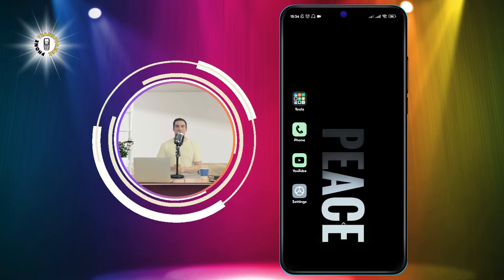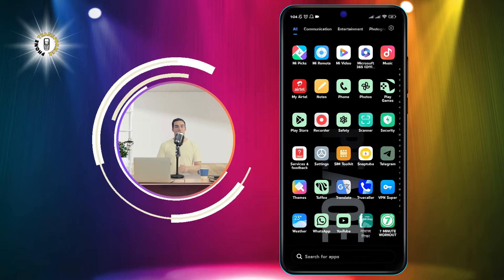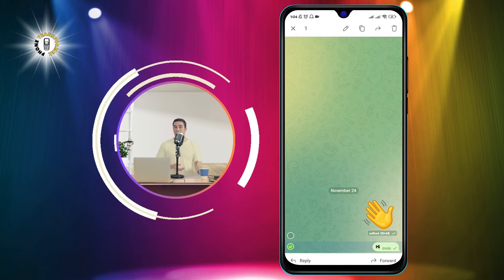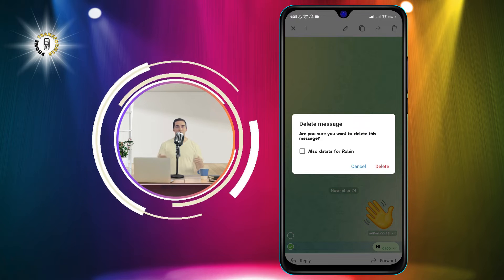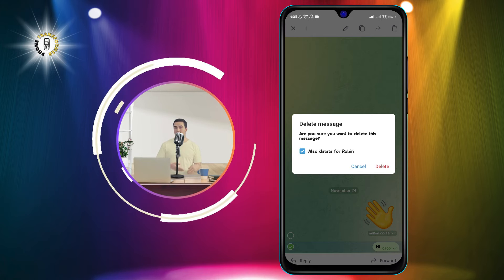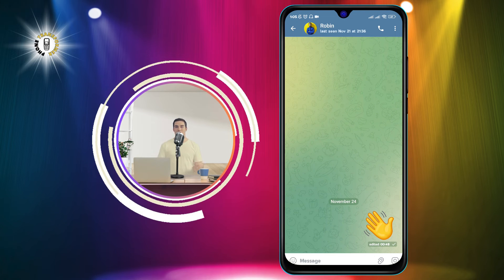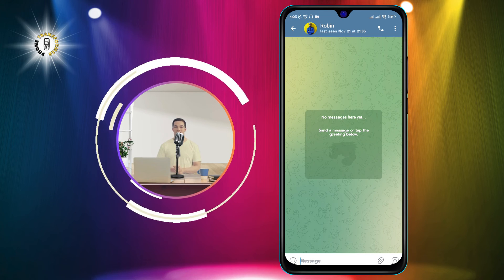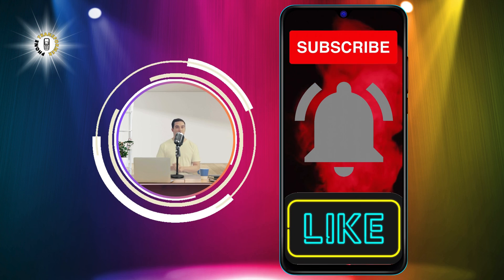How to Unsend a Text Message Android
Have you ever sent a text message that you regretted right after? Maybe you typed something wrong, or maybe you said something you shouldn't have. Whatever the case, you wish you could take it back and erase it from the recipient's phone. But is that possible? Can you unsend a text message on Android? The answer is yes, but only under certain conditions. In this video, I will show you how to unsend a text message on Android using different methods. You will learn how to use apps that allow you to delete messages after sending them, how to recall messages from popular messaging platforms like WhatsApp and Telegram, and how to use the native Android feature that lets you cancel a message before it is delivered. By following this tutorial, you will be able to unsend a text message on Android and avoid any awkward or embarrassing situations.

- How to delete a text message on Android
- How to recall a text message on Android
- How to cancel a text message on Android
- How to undo a text message on Android
- How to erase a text message on Android